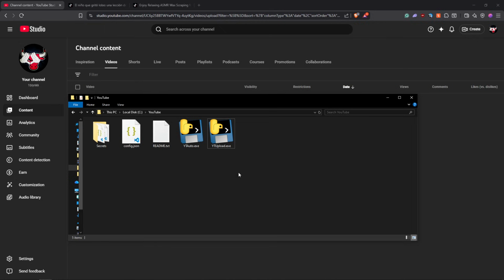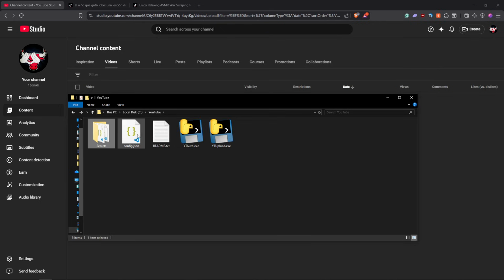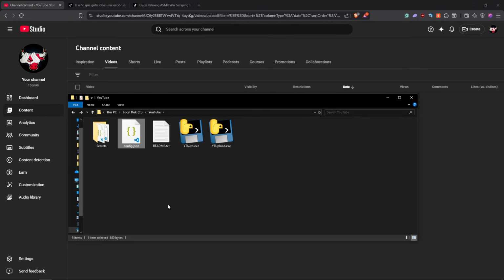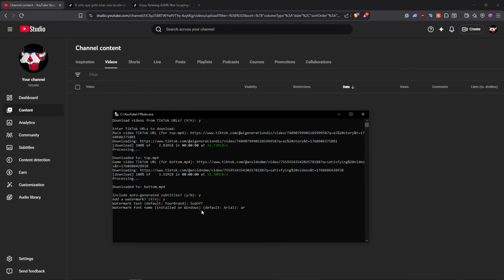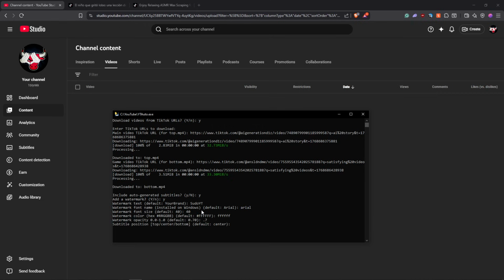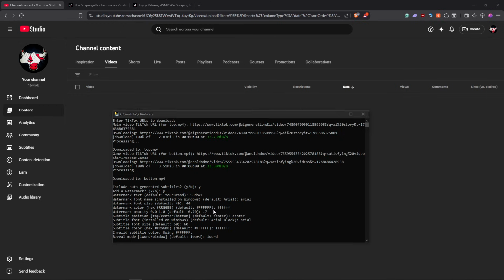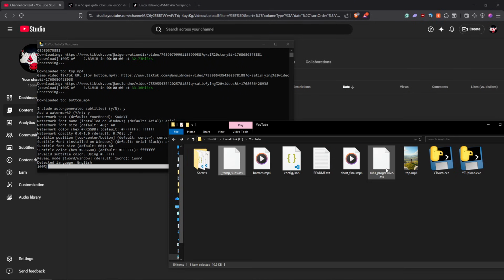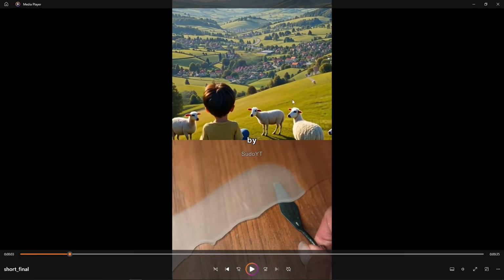How to Publish a YouTube Short in LESS Than 30 SECONDS with YouTube Automation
In this video, I will demo a powerful automation tool that handles the entire YouTube Shorts creation and upload process. Instead of spending hours manually editing videos, adding subtitles, and uploading to YouTube, this tool will do it all for you.

My tool takes your videos and automatically stacks them into a vertical Shorts format at a resolution of 1080x1920. You can paste TikTok URLs and download videos directly in the app. One of the most powerful features is the AI-powered subtitle generation using OpenAI's Whisper technology. The subtitles appear either word-by-word or in a window style, and you have complete control over the fonts, colors, sizes, and positioning.

My tool also handles watermarks with customizable text, colors, and opacity settings. When your video is ready, it will be uploaded directly to YouTube through official OAuth authentication. You can set your title, description, tags, and privacy settings all within the tool. There's even a scheduling feature to publish the video at the right time.

This is perfect for content creators looking to scale their Shorts production, TikTok creators who want to cross-post to YouTube, agencies managing multiple channels, or anyone tired of the repetitive grind of video editing and uploading.